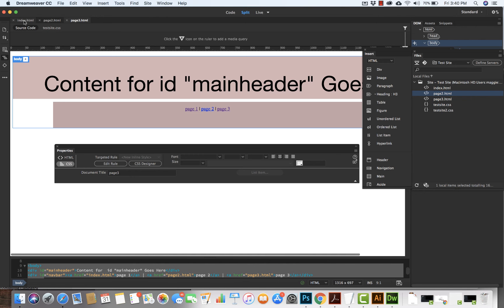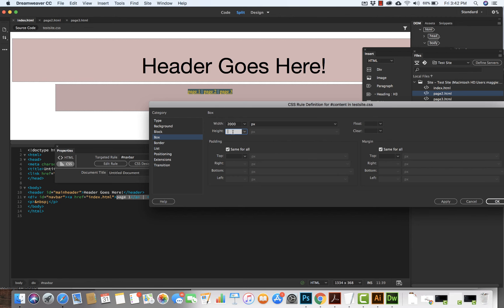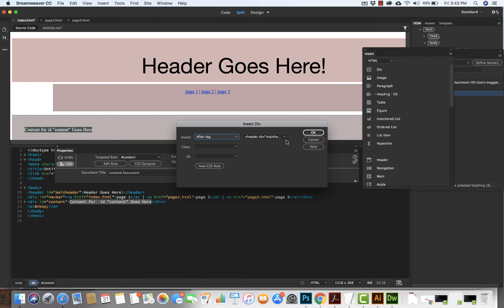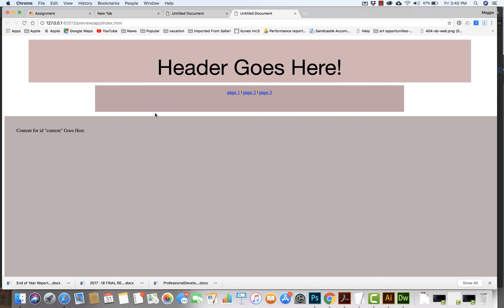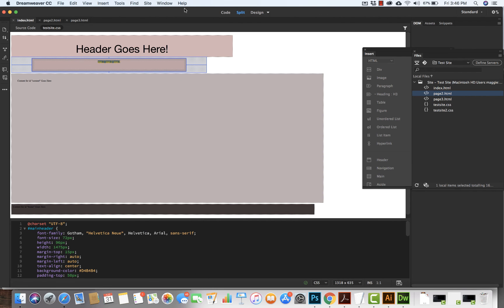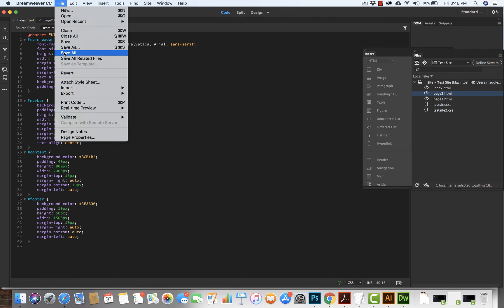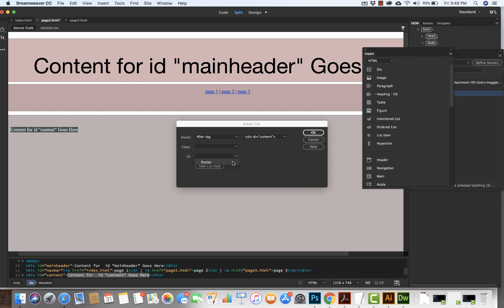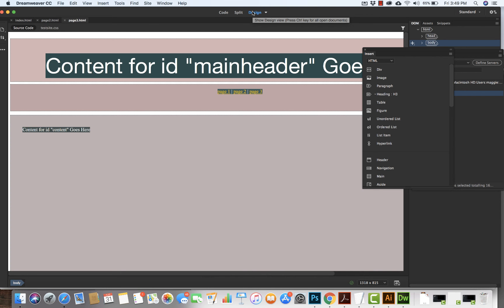Creating a Footer and Content Area inside of Dreamweaver through Div Tags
In this video I will show you how to create a content area and footer inside of a Dreamweaver Web Design Project.